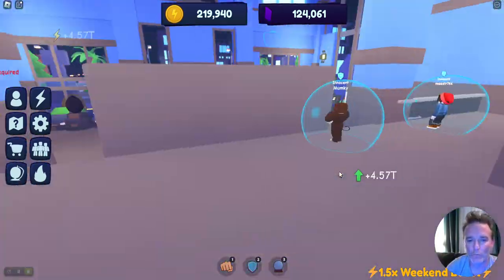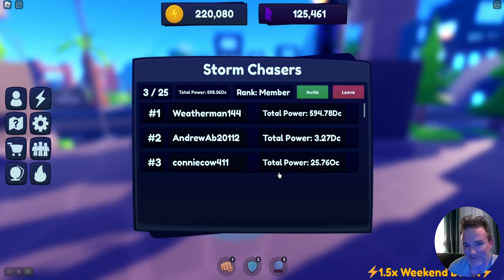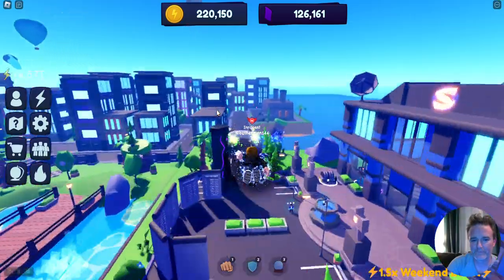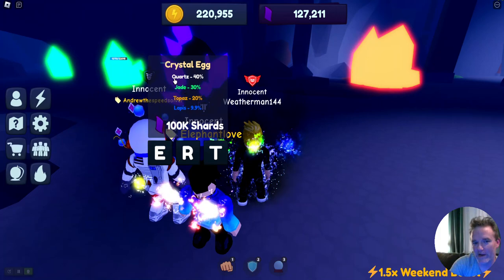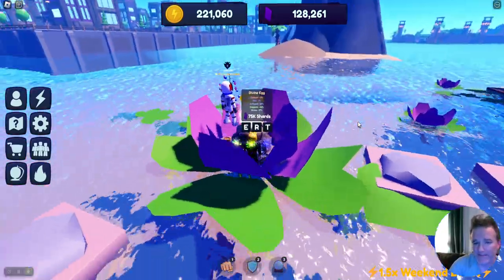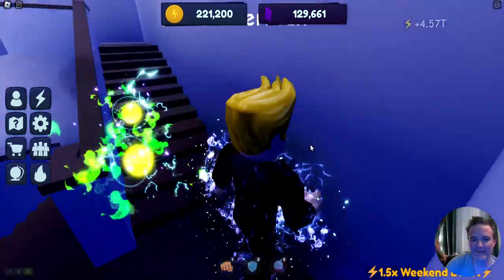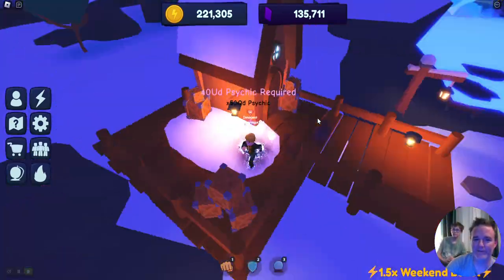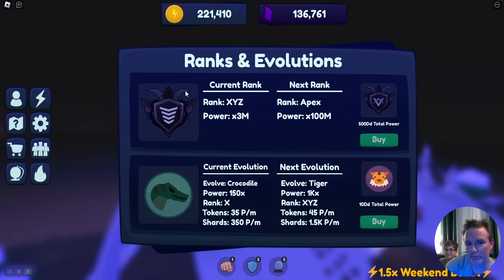Super Power Evolution Simulator Introduction Video - Roblox Games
This video is my first video for the Super Power Evolution Simulator (SPES) new-ish game on Roblox. We talk through some of the basics, show you where to find the egg hatch areas, and show you some of the higher level training areas. Please let us know if you have any suggestions for future videos, and we hope you enjoy!

SPES Squad: Storm Chasers